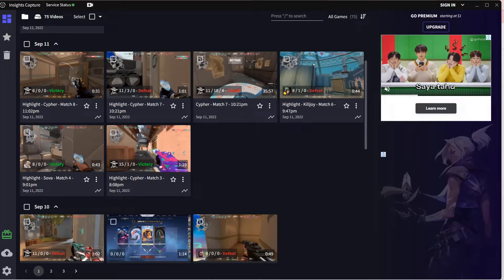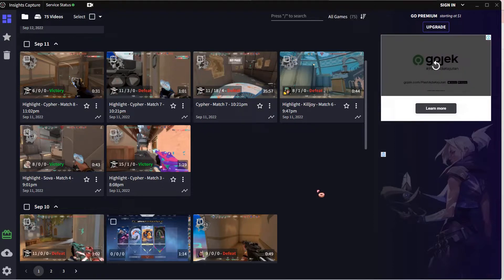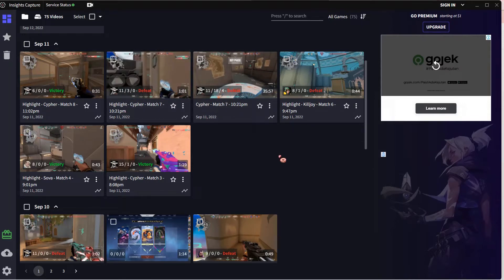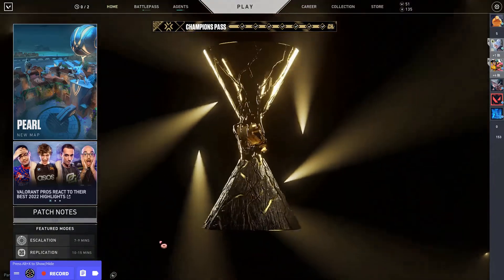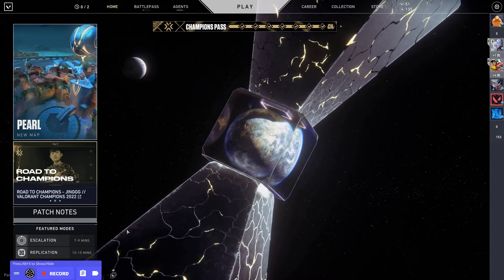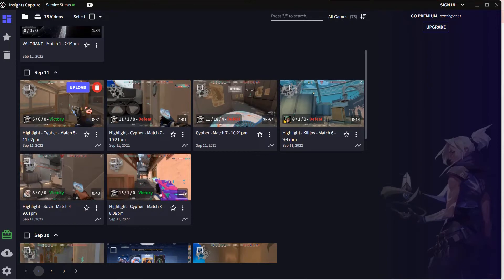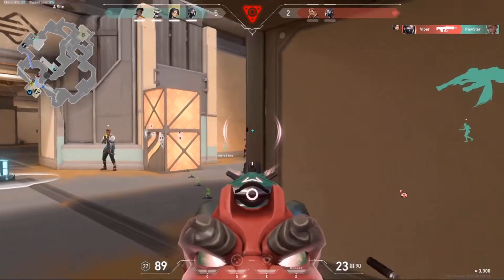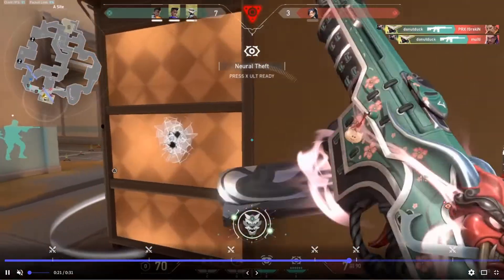How To Record Valorant Clips Using Insights Capture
Learn how you can record Valorant clips using Insights Capture by watching this video.